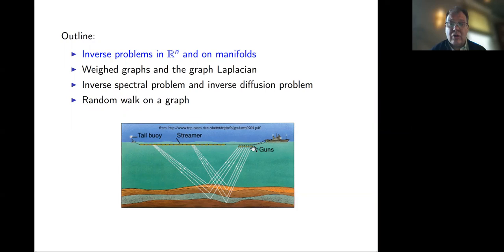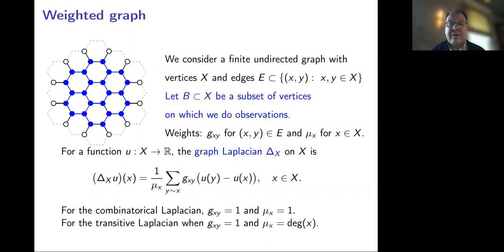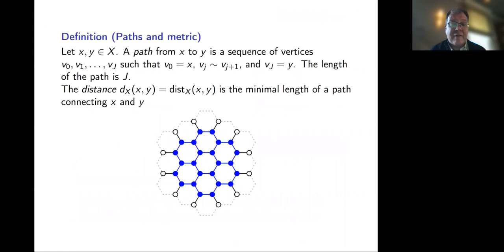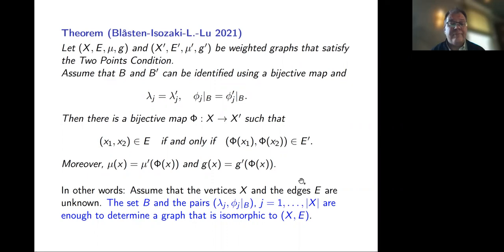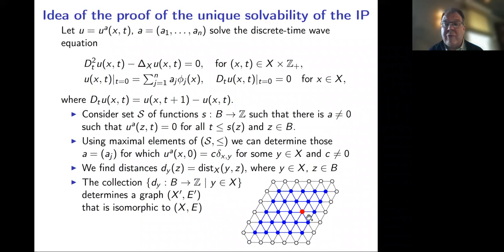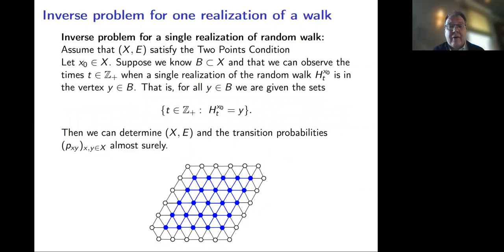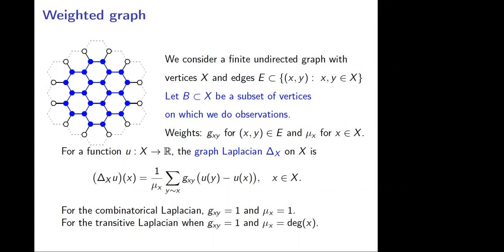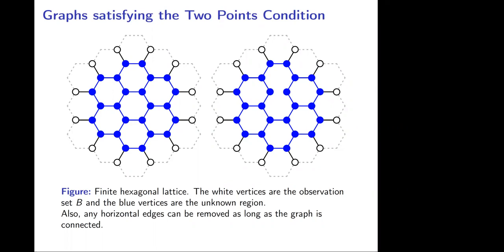International Zoom Inverse Problems Seminar, March 30, 2023, Matti Lassas (University of Helsinki)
Title: Inverse problems for graphs.